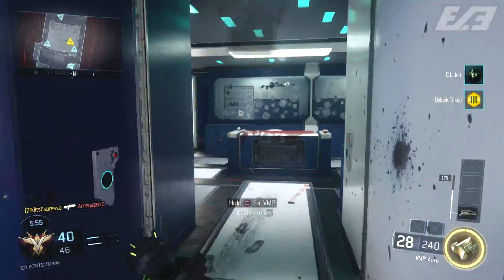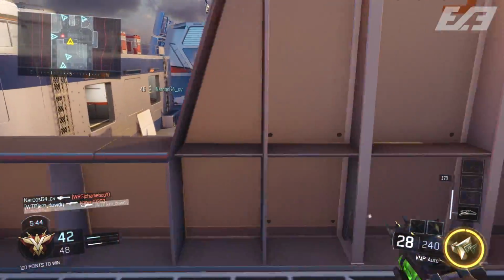Black Ops 3 - IS GRIP A NEEDED ATTACHMENT? - THE GRIP PLACEBO EFFECT - Do You NEED Grip? - COD BO3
Looking for Black Ops 3 zombies info? Black Ops 3 Campaign Info? Maybe even Black Ops 3 Multiplayer info and tips? Look no further! I'll be covering the Black Ops 3 Zombies storyline as well as many other areas of Black Ops 3 in depth here within the life cycle of the game, be sure to follow the media below to stay connected!